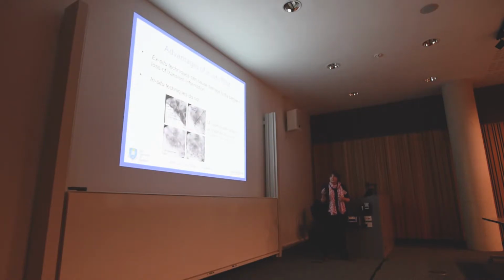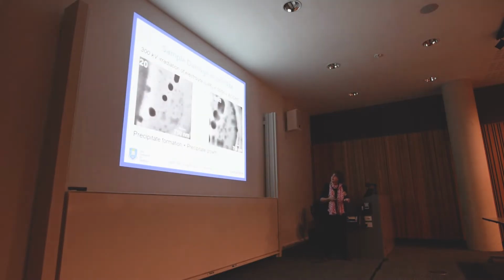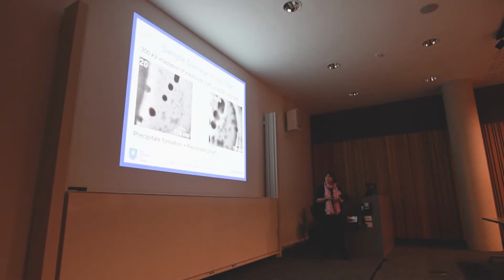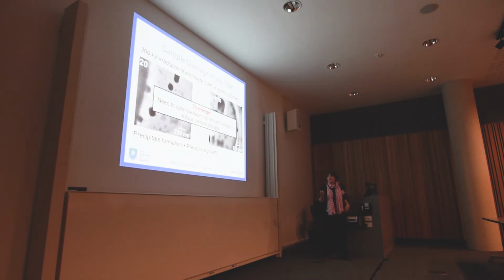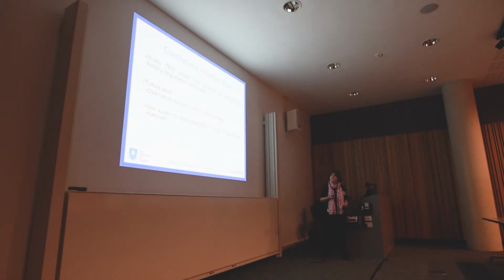2nd CDT ESA Annual Conference-Presentation by Laura Wheatcroft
This is the 3 Minute Thesis presentation given by Laura Wheatcroft, who is part of the 2nd cohort of the CDT, based in Sheffield. Her project is entitled 'Microstructural evolution of lithium ion battery electrodes'.